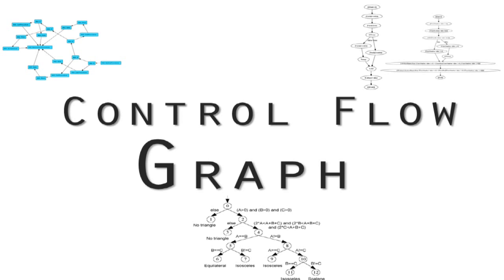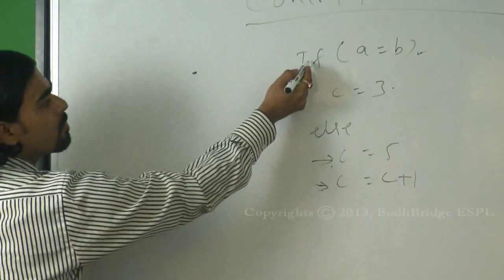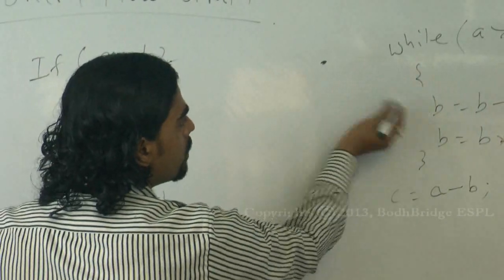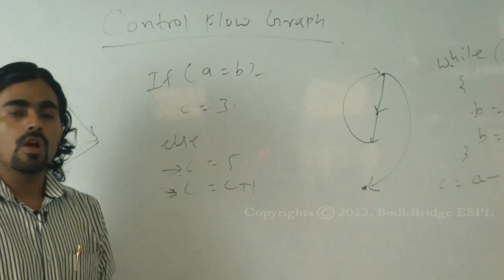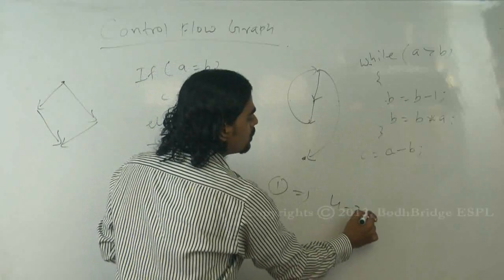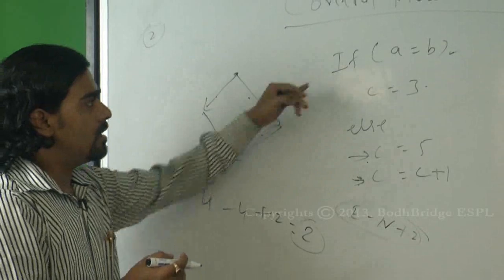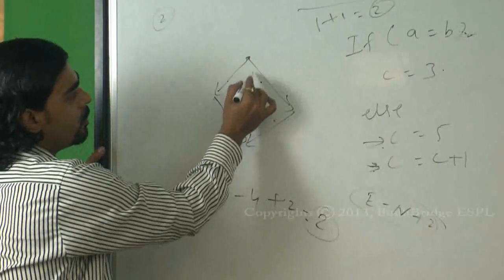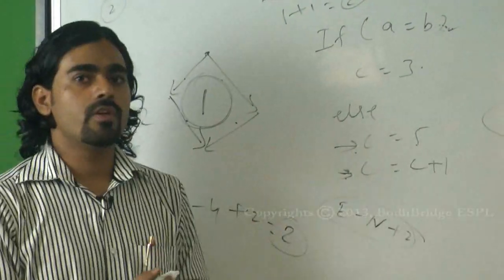How to draw a control Flow Graph ?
A CFG captures the flow of control within a program. Such a graph assists testers in the analysis of a program to understand its behavior in terms of the flow of control. A CFG can be constructed manually without much difficulty for relatively small programs, say containing less than about 50 statements. However, as the size of the program grows, so does the difficulty of constructing its CFG and hence arises the need for tools.
A flow diagram can be developed for the process control system for each critical activity. Process control is normally a closed cycle in which a sensor provides information to a process control software application through a communications system. The application determines if the sensor information is within the predetermined (or calculated) data parameters and constraints. The results of this comparison are fed to an actuator, which controls the critical component. This feedback may control the component electronically or may indicate the need for a manual action.

 We provide live classes and online classes for the subjects given below:

1.  Spoken English
2.  Vedic Maths
3.  Reasoning (Verbal & Non-Verbal).
4.  Communication Skills
6.  Quantitative Aptitude.
7.  Verbal Ability
8.  Personality Development.
9.  Interview Facing Techniques & Skills
10. Resume Building
11. Time Management
12. IBPS
13. IIT JEE
14. Functional Grammar.
15. Placement Preparation.
16. Gate